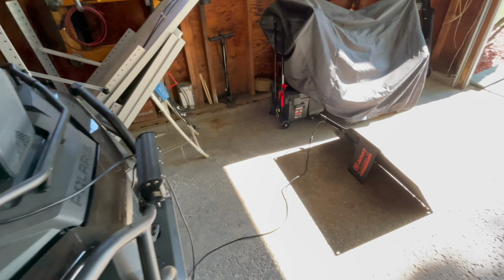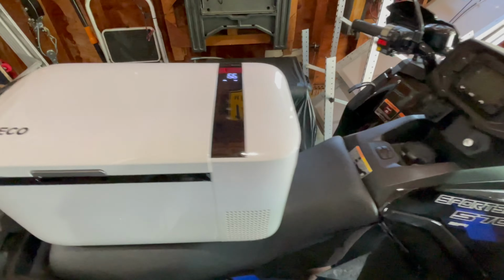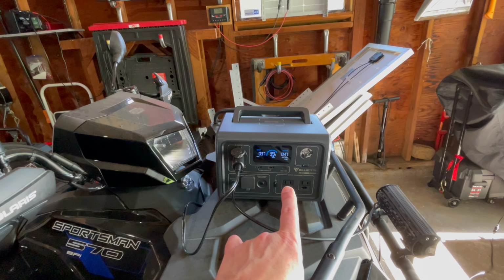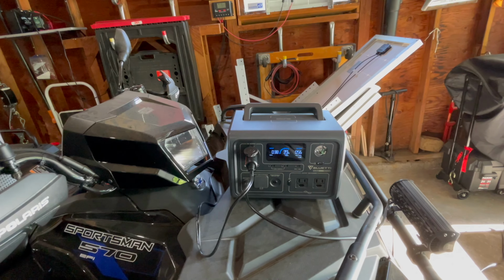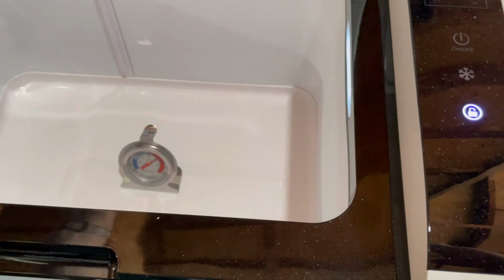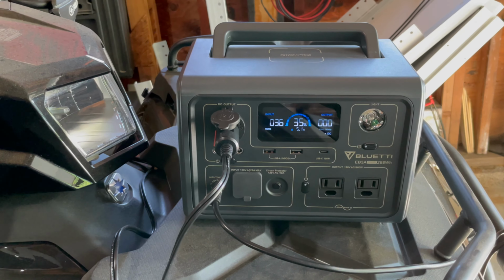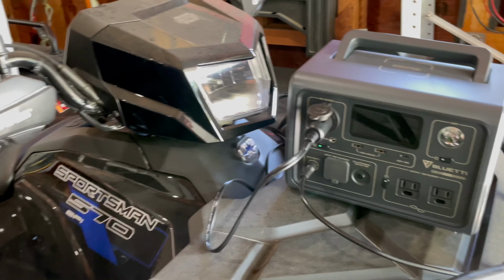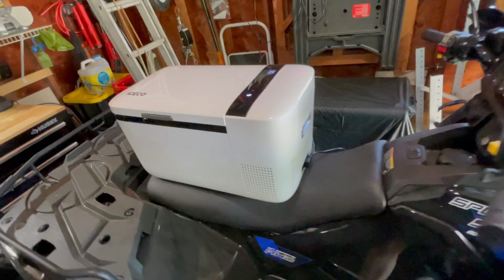LIFTOFF! Jackery Solar Saga, Bluetti EB3A, IceCo Go20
Running the IceCo GO20 off of a Bluetti EB3A while pass-through charging via a Jackery Solar Saga 60 foldable solar panel.